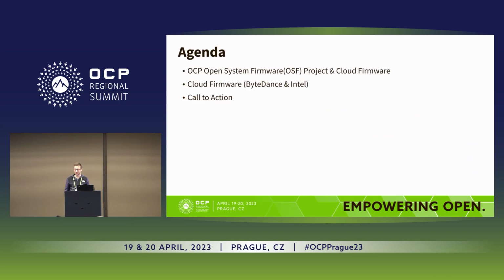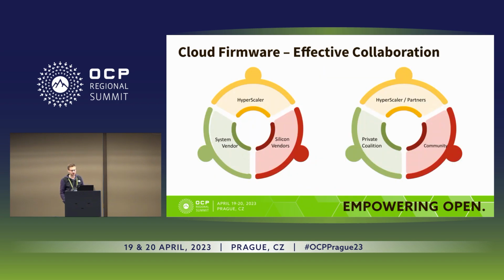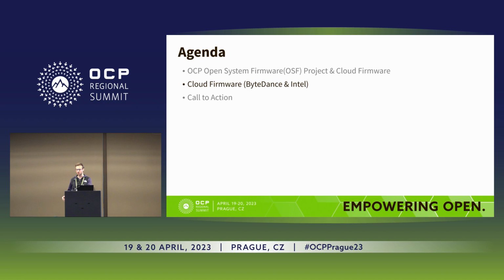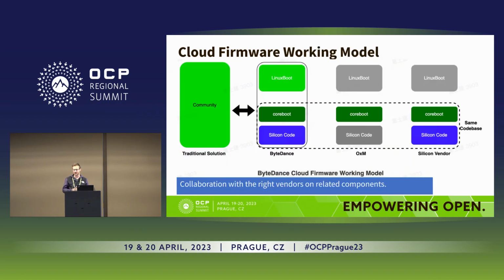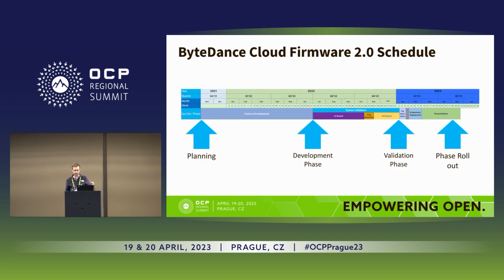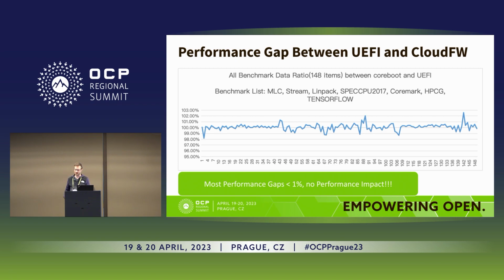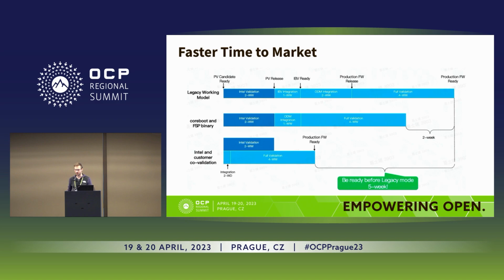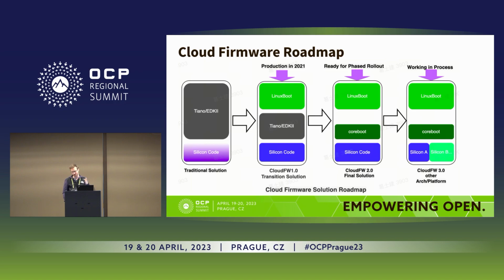OSF for Intel Xeon-SP at Your Fingertip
Christian Walter (9elements GmbH)